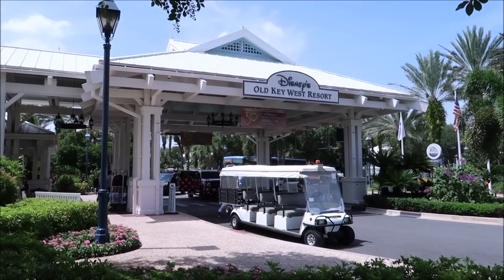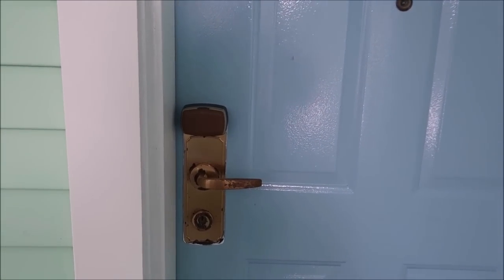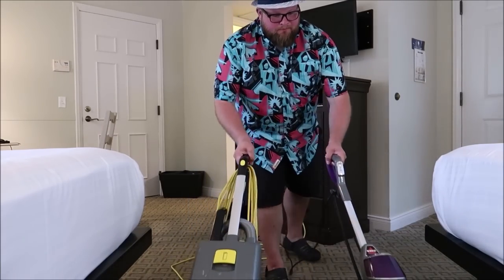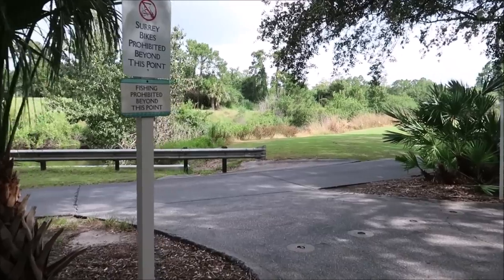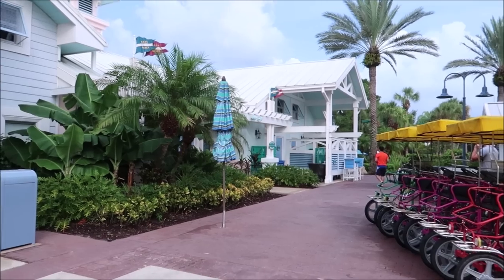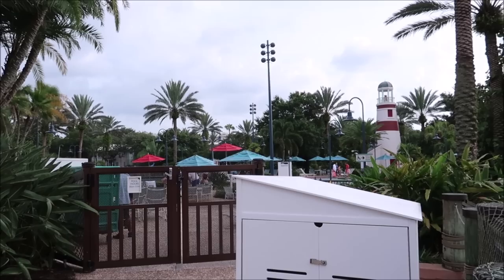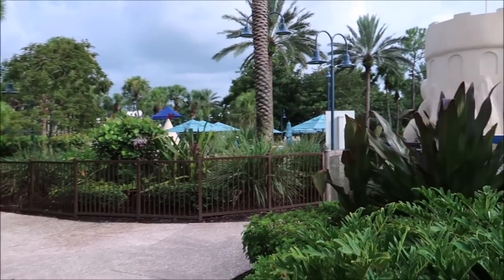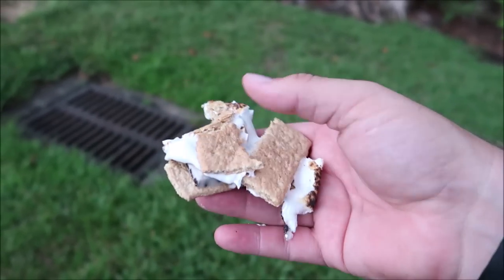Disney's Old Key West Resort August | $157 A Night & Full Resort Tour | How To Rent DVC Points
Looking to rent DVC Points and stay at amazing Disney Resorts?

Want to become a DVC Member for less or have the amazing cast member service behind selling your DVC Contract?

Andrew Olsen
Devon Culbreath
Danielle
Kate Viles
Jordan Richards
Edward Middlebrook
Adam Van Curen
Unknown
Karen Diaz
Amy Harmon
henry stanley
Sandy
Joshua Doremus
Jennifer Smith
Laura Colebrook
Mindy Woon
Emma Forsythe
BroUKno
Chris Summers
Stamp Monkey
Peggy Camacho
Dennis Glasberg
Jessica Kuo
Sean Frawley (Monorail Central on YouTube)
LK
Kristi Hall
B.S.
Colin & Lisa M
Lucy Bartholomew
Jenn Kopesky
Mary Barrette
Ames Ready
JoEllen Van Gorp
Chris and Libby
Jacqueline Kent
Sean P Moran
Travis Detrick
Kristina Griffith
Mike & Margo Montgomery
John Almstead
Garrett & Tammy Hayes
Nakasato Family
David Forrest
Kisha D
Tricia Trotta
Terri Carter
Taylor Retherford
Neil Baker
Andreas Beer
Stephen Eliasson
Paul Frentz
Chloe
Greg Perrine
Nathan Parrish
Tray A.
Julie Lavalle
Angela Kulig
Matthias
Clinton Gentry
Melissa Flores
Henry & Paula LeBreux
Shona V
Howard Lieb
Natalie Ardisson
The Doody Family
Erik Dorr
Lori Quattrocchi
Michael Craft
mark mecca
Nicole Tieso
Tyler morrow
Rebecca campbell
Scott Lollar
Brian Schwenk
onetimeuser
Roberta Biallas
William Liley
Jacob Williams
Joan Cheng
Sally Slater
Pat Ames
Timo Wischnewski
Sharon and Mark Berman
Stephanie Seul
Deborah Ciresi
The Fords
Tanya Boots n' Pants
TheCubTech
KLares
Janetelise
Missy Theresa
Barry & Pam Murphy
Lisa Landry
Darren Neely
Kelli McCain
Gaynor Smith
Mick Purkiss
Jim Huggins
Randy Jamerson
Barry Wallace
Shelley VanRenselaar
Jeff M
Nicole Curtis
Gerald
Emily McCoy
Fran
CS
Mario Rossi
Cassidy Ebert
Julia Long
corvette19690
Meredith Leonard
Momma_Lisa1969
Martha Fletcher
Judy Salatino
Sandi Jerome
Ken Lachman
Aida Figueroa
Stacie Callaway
April Napper
Andrew
Sean Rogers
Bryan Vacinek
Josh Rinehart
Kevin C
rachelldanielle
Bill Serratore
Daniel Brough
Jackie Gohl
Makaria Chthonic
Benjamin Haley
Kip G Meseck
Peter Mackey
Bob Hicks
Mike Ferrell
Darren
Jef
Steven Gray
Mackensey Kubina
Aimee & Ryan Ebner
Andrew Tait
Tobi Scaggs
Tim Komosa
James Aiken
Mary Gater
Ty Ty Bear
Jason Zak
Michael Wheeler
Frank Corey
Mellie Moo
Ryan and Heather C.
Adam Puscavage
Mandy Felix
MCW T-Bram
Jeff MacConnell
Shannon Blakely
Lisa Orr
Ed Chapman
Jacqueline Anzuini
Anne Bay
Brian Tapio
Annie Garrison
Richard & Kathi Baumgarten
Bill Byers
chad morgan
Robert Summers
nancy mccombs
Rita Lee
Susan Poynton
Brittany Karsten
Timothy McDonald Jr
Lisa walker
Sandi Wooley
Lisa Desilets
Kelly Gazzola
Shelley Powers-Pearson
wrenthekitty
Andrea Luttrell
Kelli
Sharon Langone
Michele Lardou
Lars Steenberg
Maja Christensen
The Hakuna-Mock-tatas
James Steffenson
Emma Still
Alma Steinhilber
Melanie Watson
J L
Corinne
beelsberg
FlynnLives
Stephen McIlhenny
Terry, Tina, James and Adam Moore
Shaun
DOM
Tonya Gust
Al Bob
kevin way
Lauren Youngberg
Pam and Greg
Chad Barker
Jackie Pillinger
Dan Hatfield
Elissa Schmidt
Liam and Polly Jordan-Martin
Jeff Renfrow
Andrew Singer
Karin Misdom
Tiffany Balbuza
Andrew Frueh
Catherine&Chris
Disney Oma Carr
Marcie Lee
Jennifer Priest Rupert
Kate Francis
Billy & Becky in NOLA
Stephanie Wheeler
Jonathan Wyman
Alexondra Lee
Ron Fox
Tracie Hess
Lee Taylor
Mark Iori & Cindi Gray
Rebecca Anderson
Jenny Walter
Ashley Short
Jon May
Sara Knight Henthorn
Lisa A
Jenni
Rona and Don Golfen
Amanda AJ Johnson
Heather Ludwig
Bill Barsh
Bobby Tyning
Sarah
The Williamson Family
Sherman_117
Ashley Whitaker
Stacie Webster
Patricia Jean
Joy Frye
Blake McAskill
Jeannine Marie Harris
Britt Graves
Chris and Kim Bond
Chris Yobb
Arthur Childs
Jessica Fox
ALEXSANDRA WATSON
The Zimmermans
Mike Wennmacher
Prinsez54
Bobby Preteau
Chad Jennings
Stacy Ludwig
ERNIE NOLTE
Mike Elliott
Tamara and Patrick
Tina Spicer
Edward Williams
Kayla Barnett
Kristi Mikle
Ann Kennedy
Jill Burns
Shane Hebert
Christine Beebe